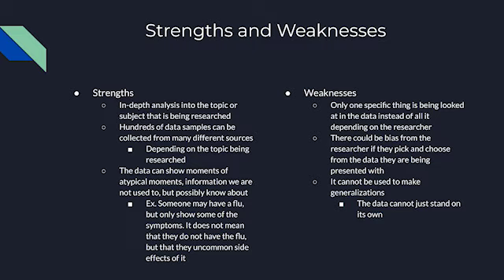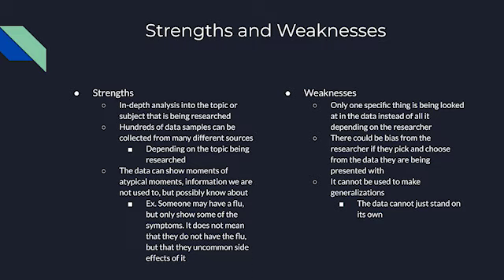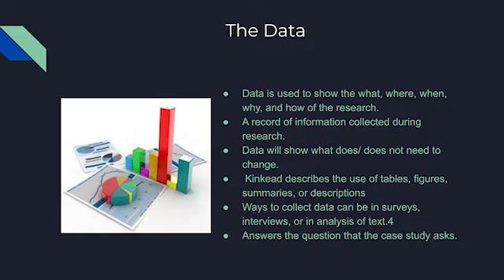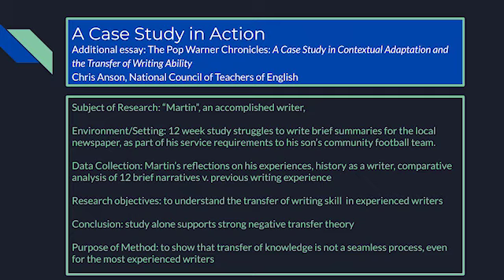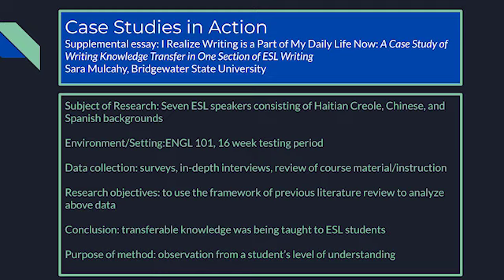methods presentation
The break down of a case study